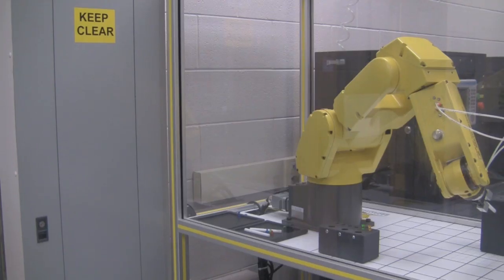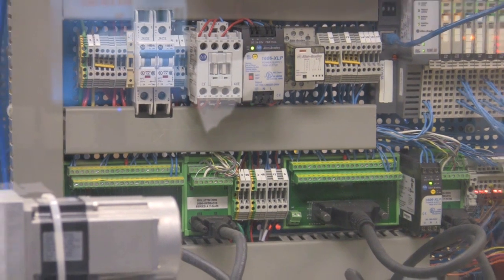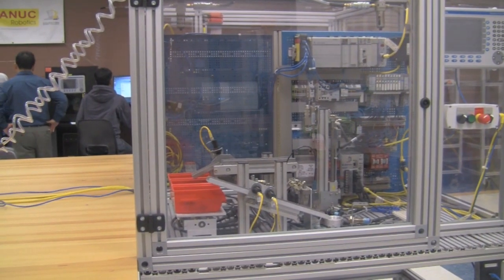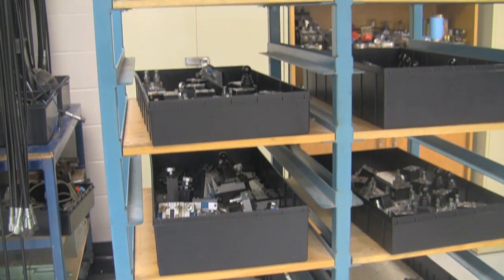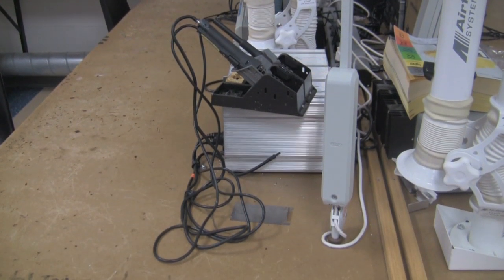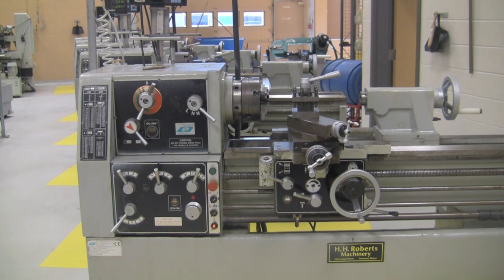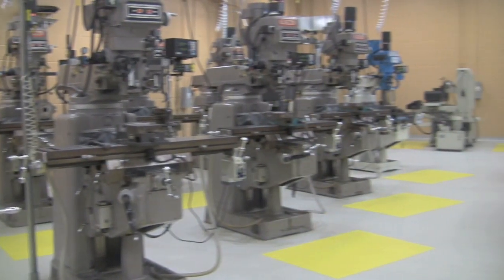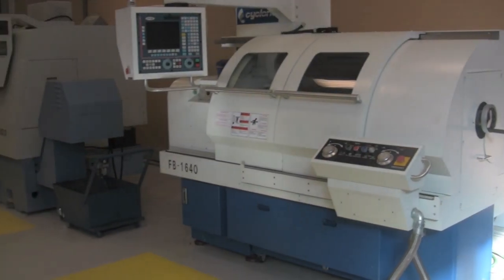Electromechanical Engineering Technician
This is a quick look into the Electromechanical Engineering Technician program at Fanshawe College.  This is one of the newest programs at the college.